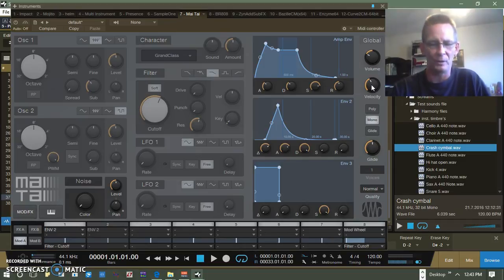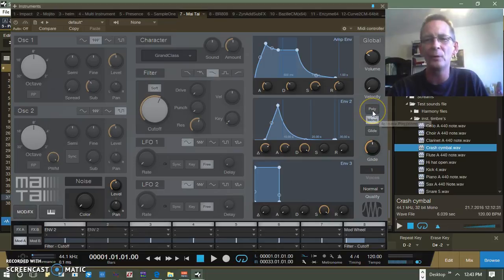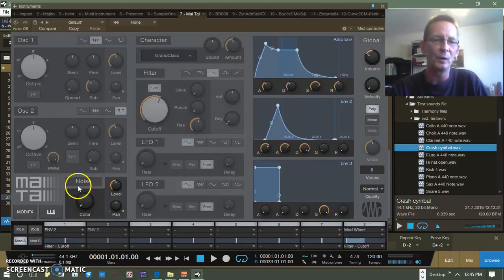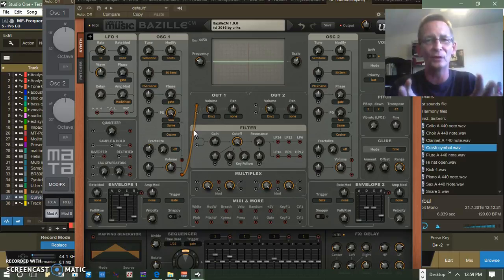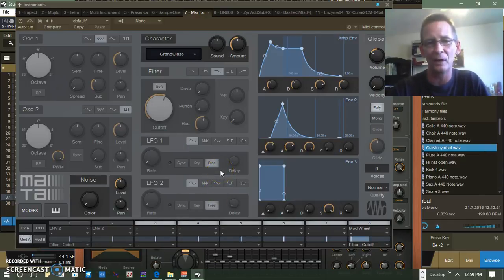Synthesizers 10 ; Some last basic parameters, and a brief look at routing